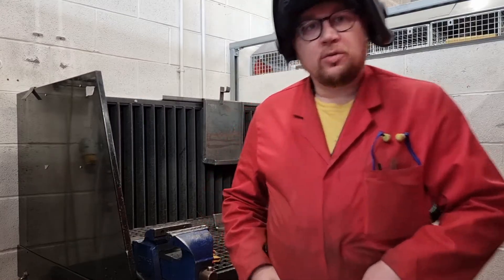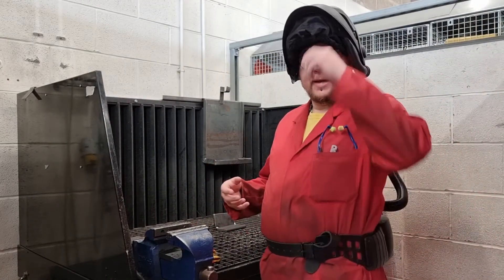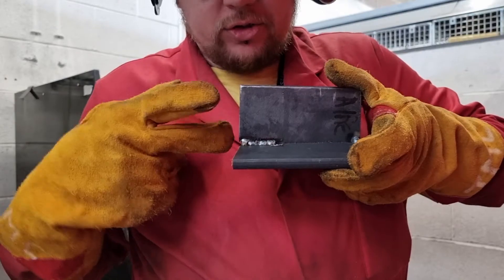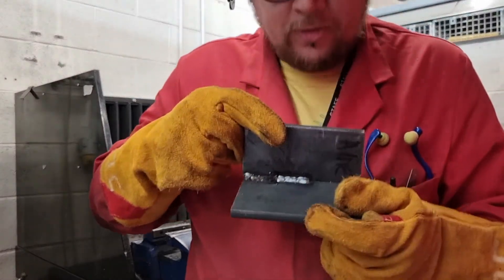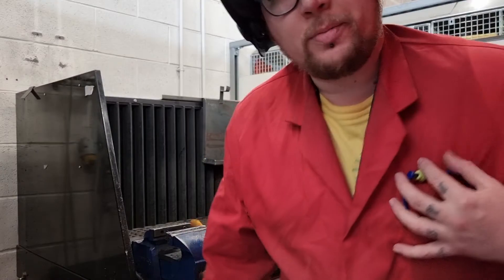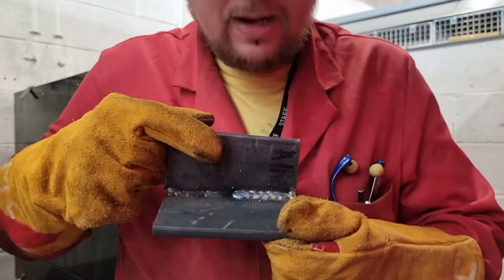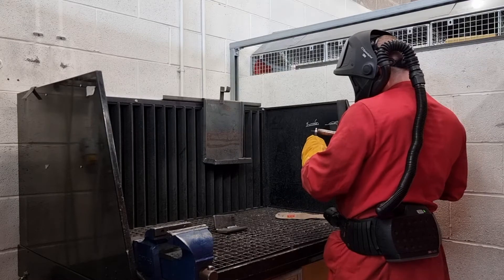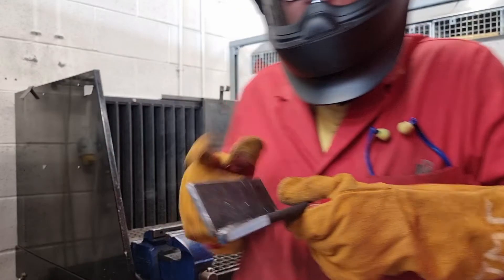Setting up an ESAB Mig Welder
A quick step through guide of how to get a basic set up for an ESAB Welder and the kind of Welder settings you will be looking for.